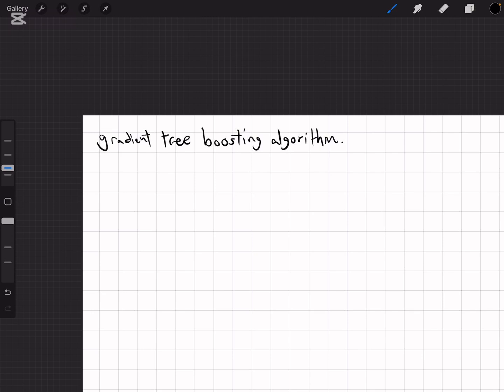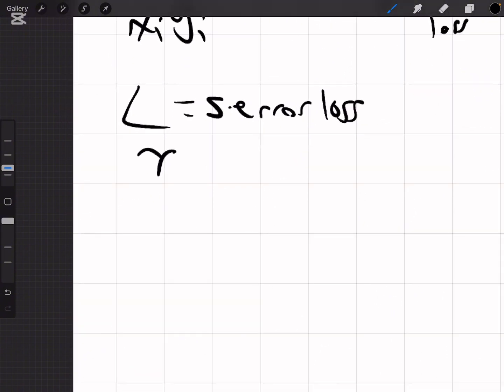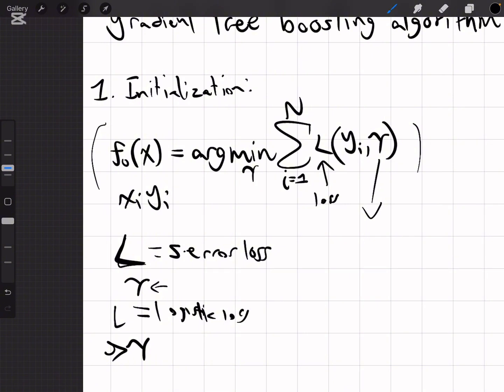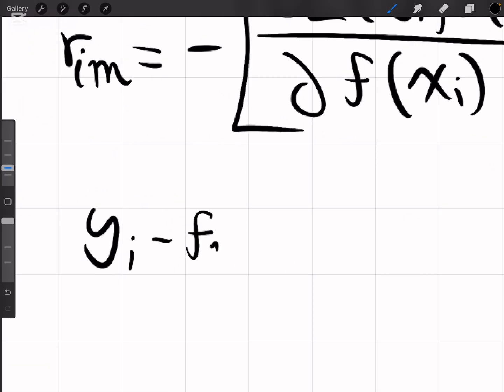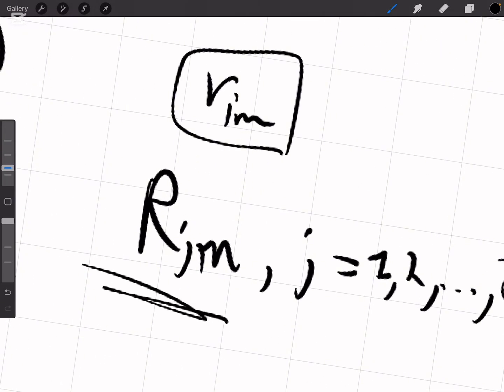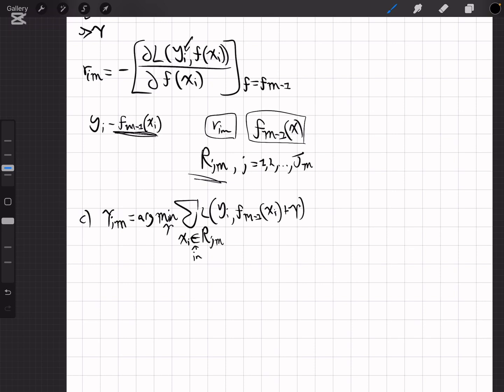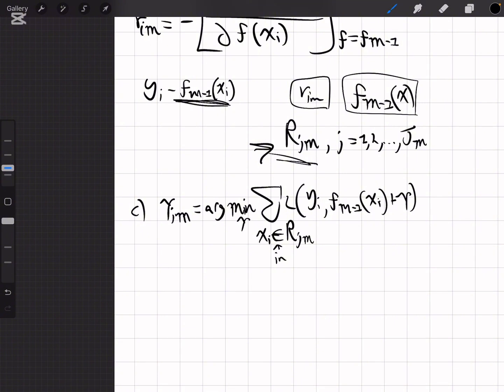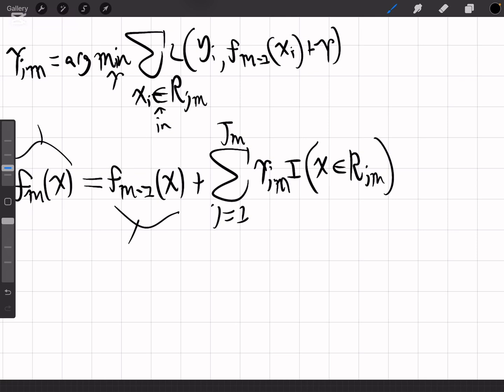Gradient Tree Boosting Algorithm - Machine Learning